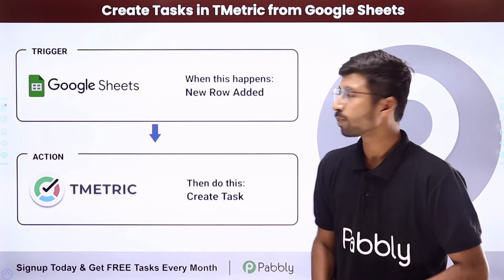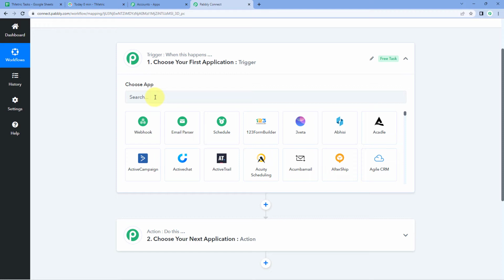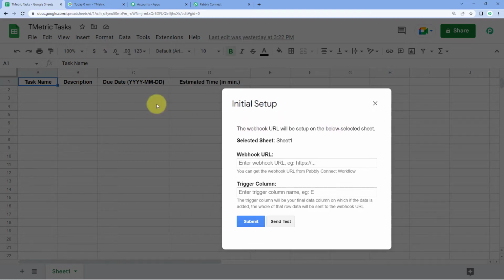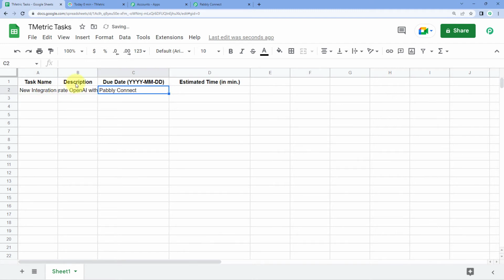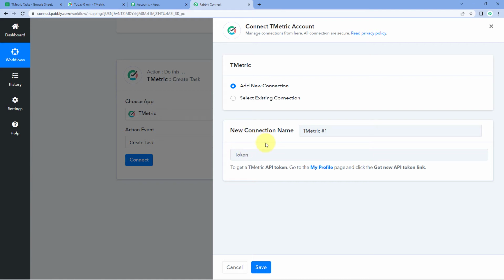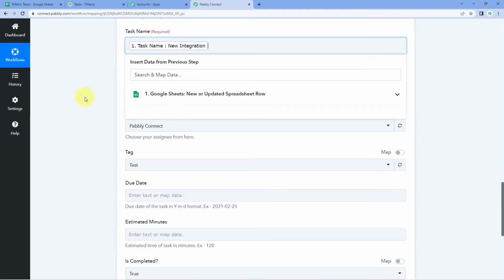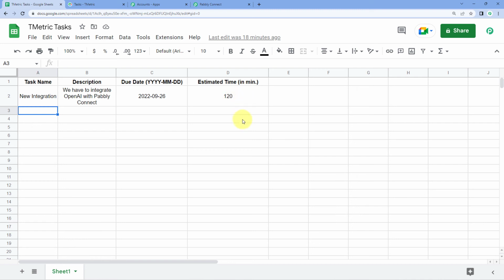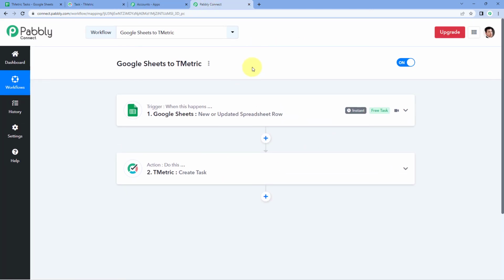How to Create Tasks in TMetric from Google Sheets - Google Sheets TMetric Integration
In this video, we will learn how to Automatically Create Tasks in TMetric from Google Sheets | Google Sheets TMetric Automation with the help of pabbly connect